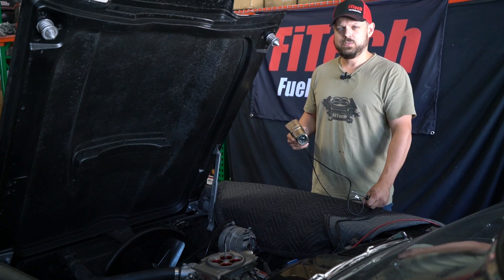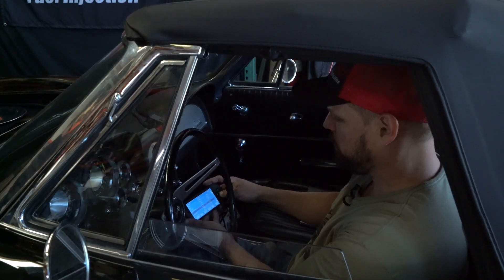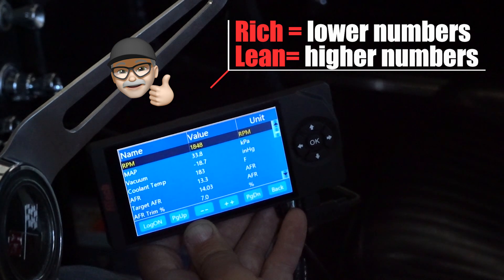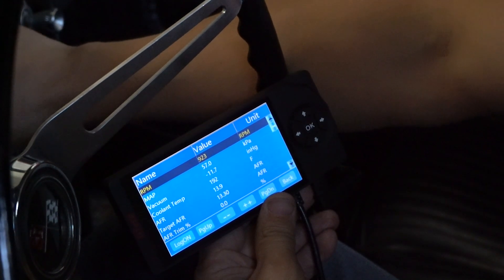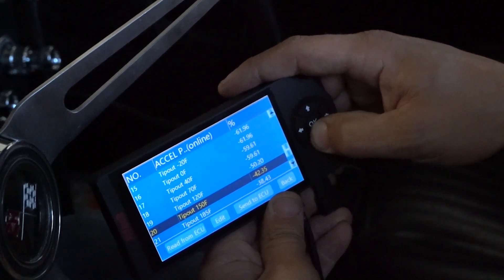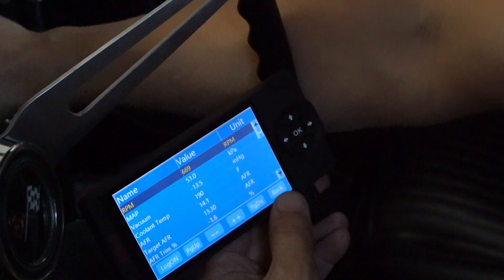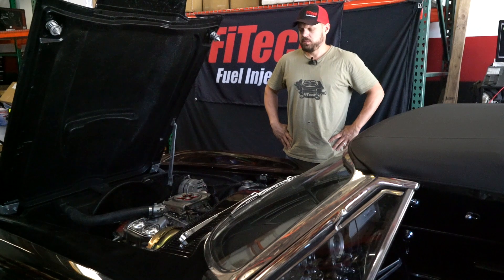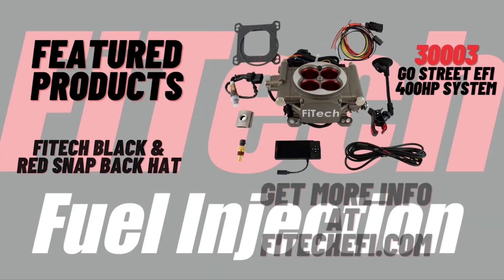Install Checklist Part 2| Tech Tuesdays | EP22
Today on FiTech's Tech Tuesday we are going to go over part 2 of the install checklist with Jeremy Schmidt on a 1963 Corvette with our 30003 Go Street EFI 400HP System.

This week Jeremy takes this '63 on the dyno and continues to tune!